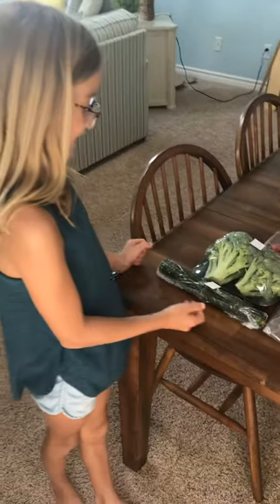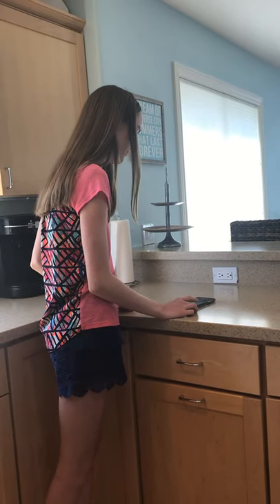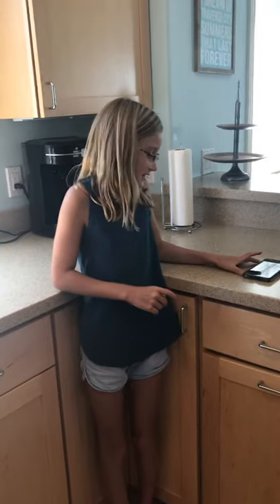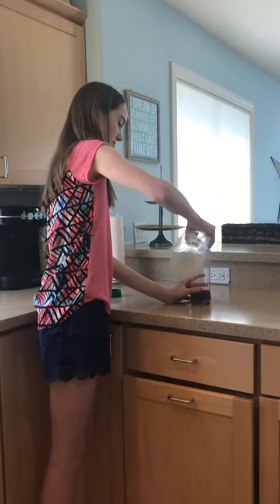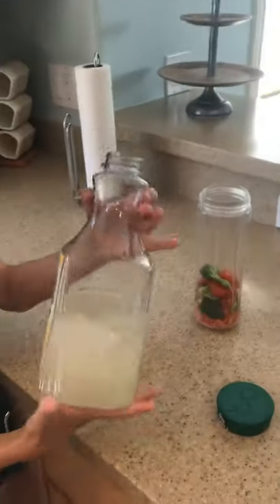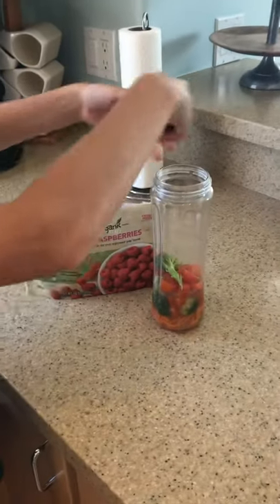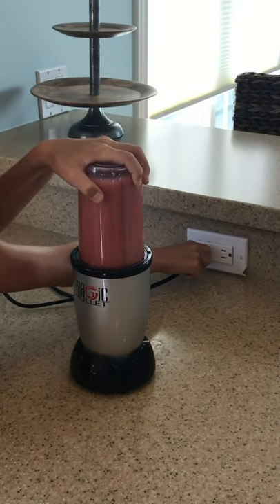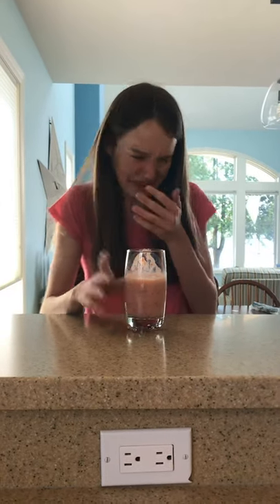Siri Picks Our Smoothie Ingredients Challenge!!!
Editing done with the apps Videoshop and Collageable